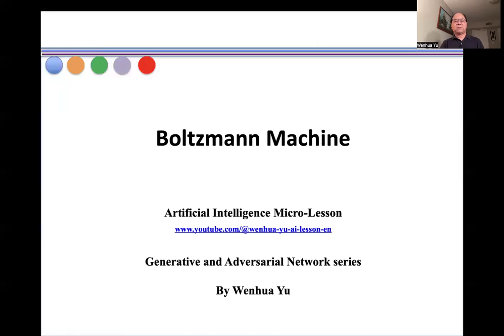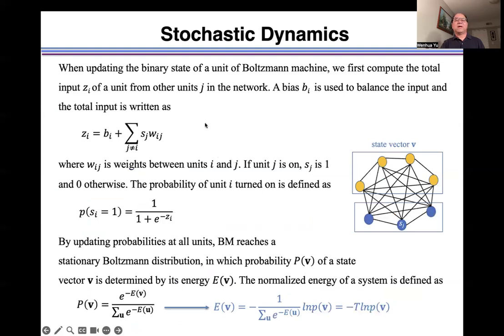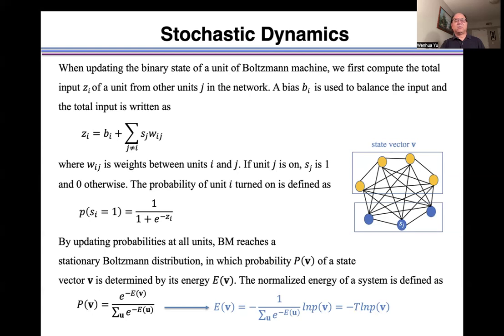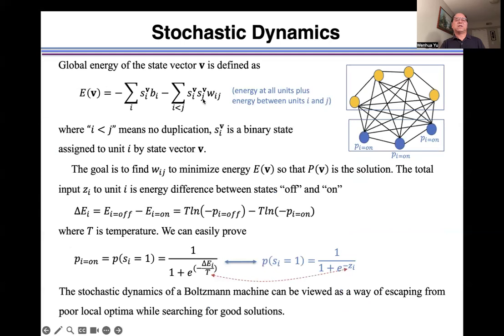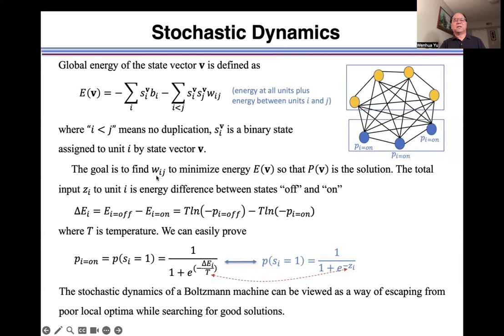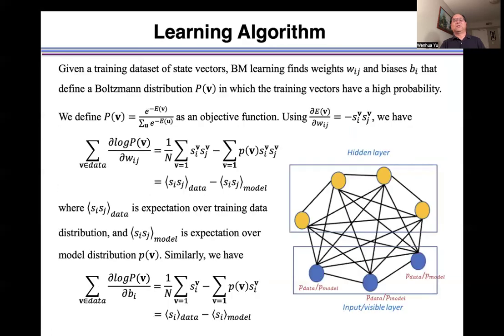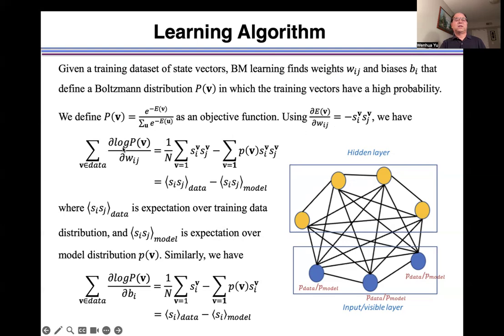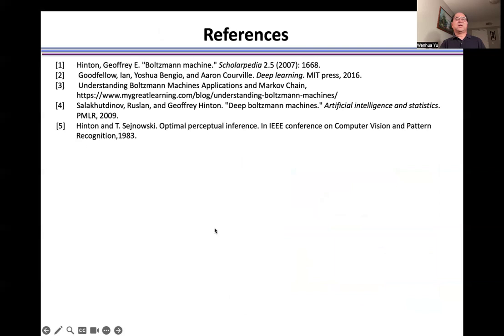Boltzmann Matchines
Boltzmann Machines, Boltzmann Distribution, sigmoid distribution, energy function, machine learning, generative models